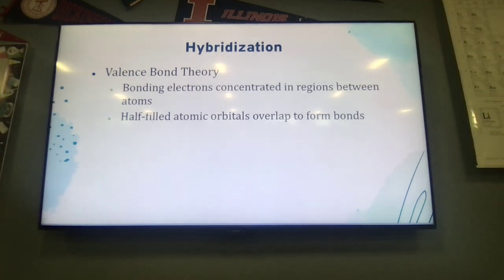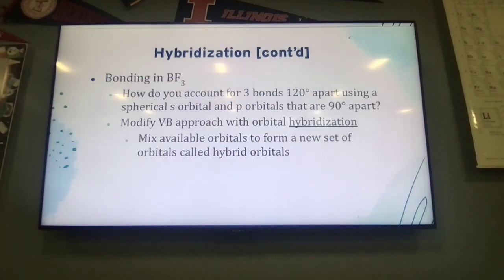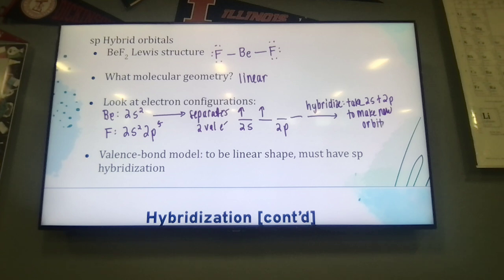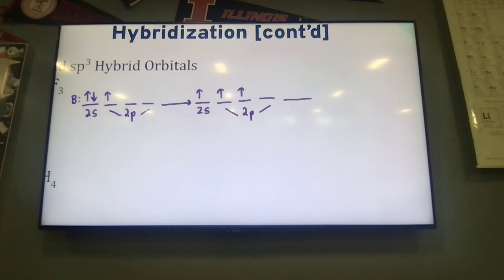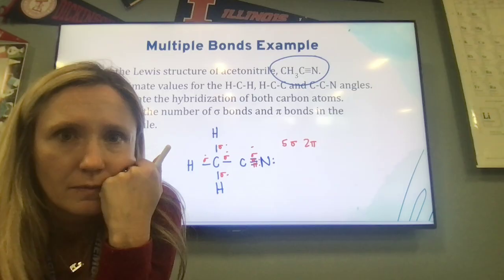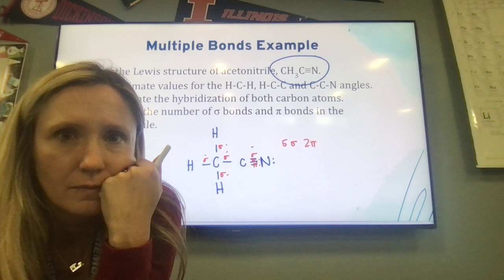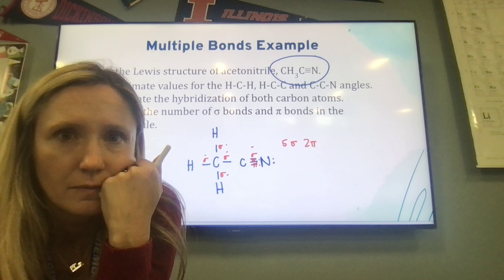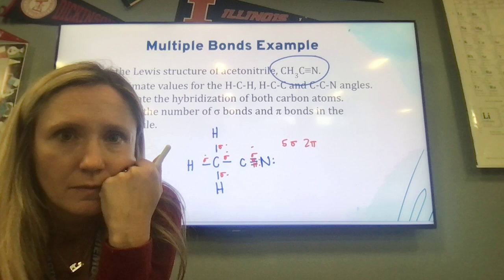AP Hybridization Notes 09.26.24